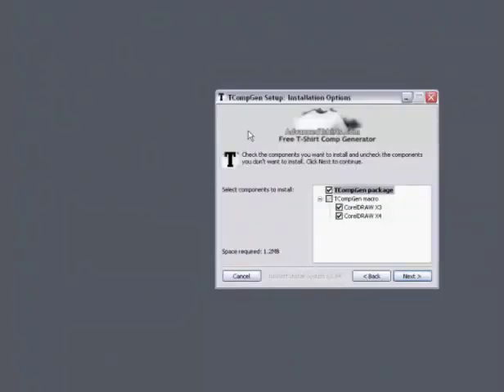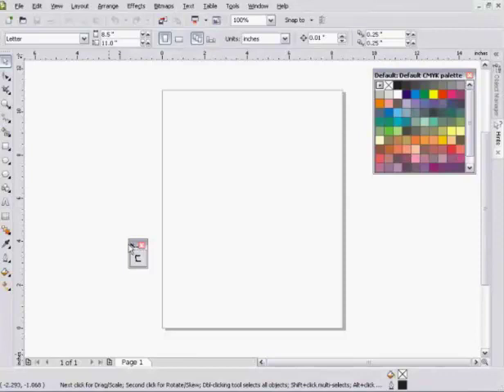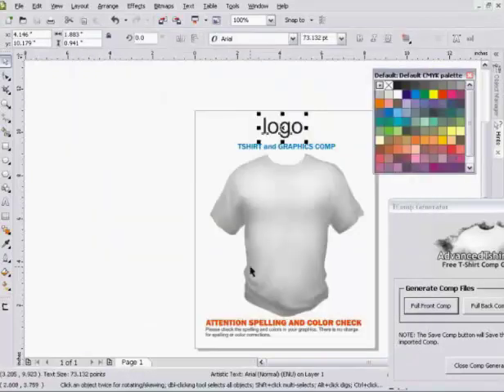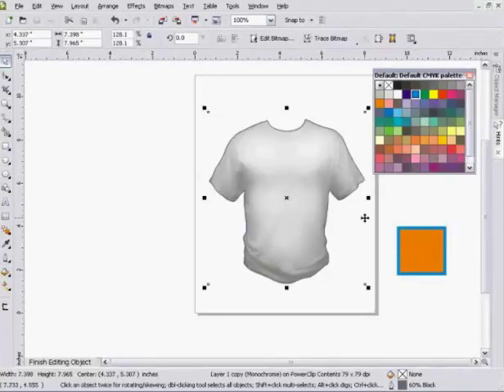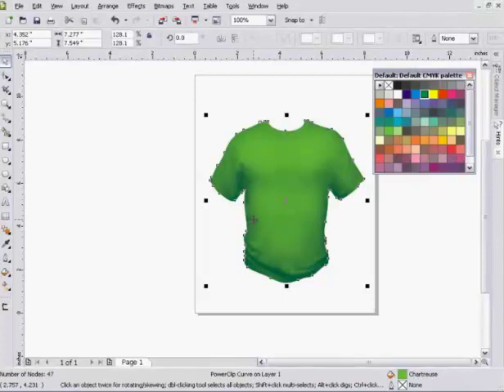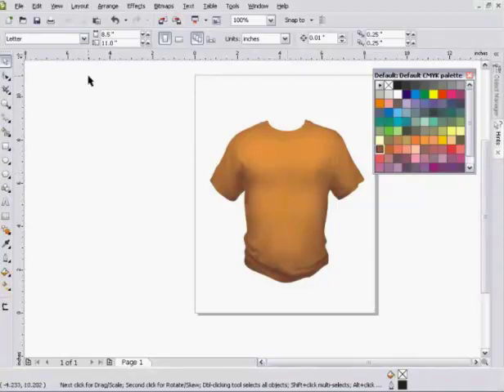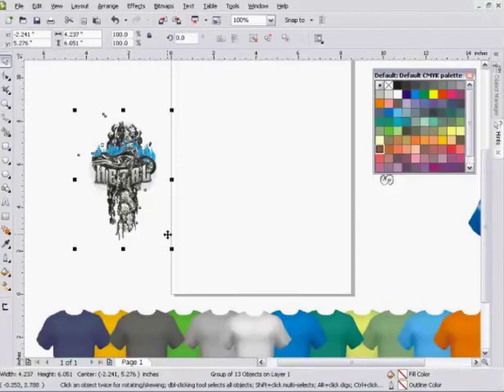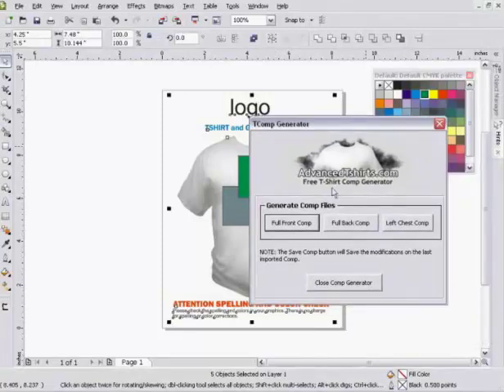T Shirt Comp Edited